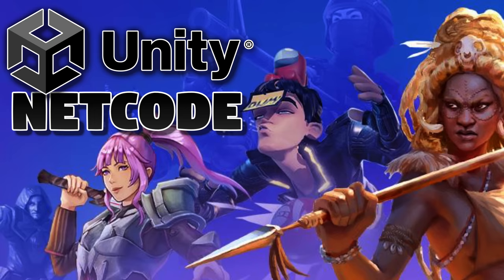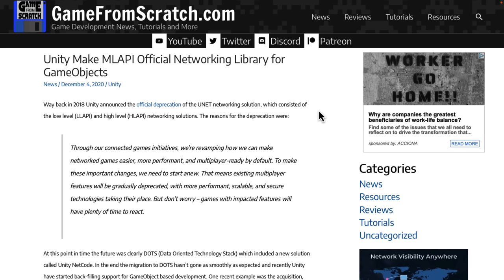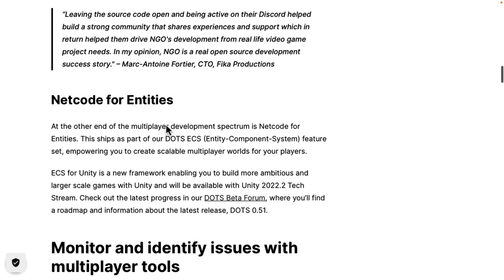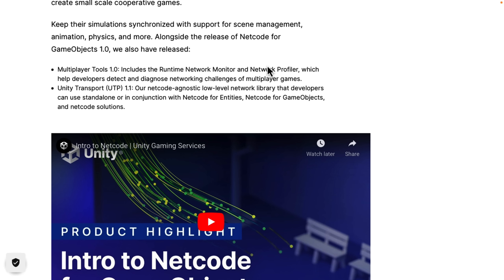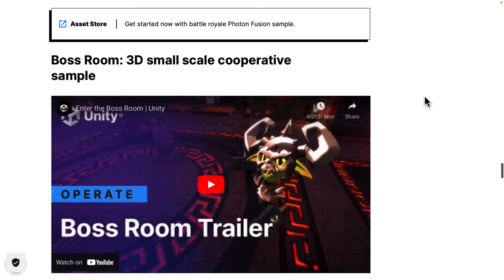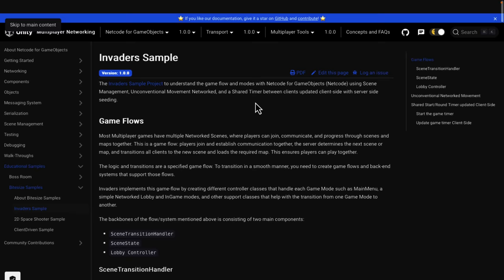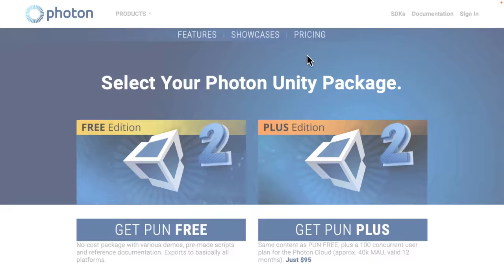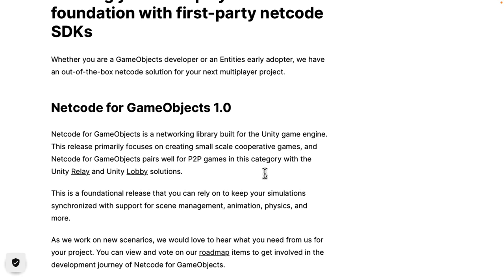Unity Finally Has Networking Again!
For years after discontinuing UNet, Unity developers have been out of luck when it comes to built in networking solutions.  Today that finally ends with NetCode for GameObjects 1.0 release.  They also released a number of new samples for networking, other tools and an updated Unity Transport, the underling library all of this is built on.